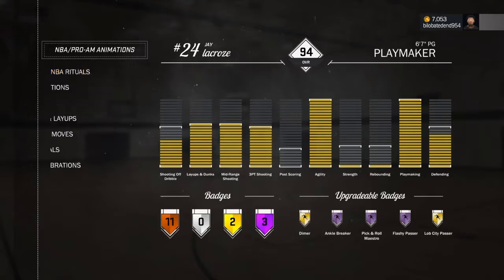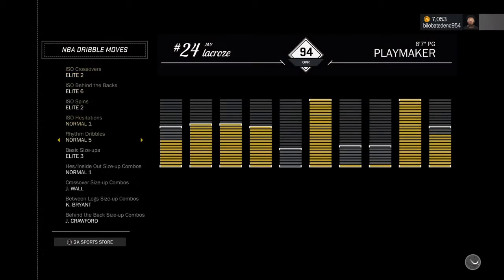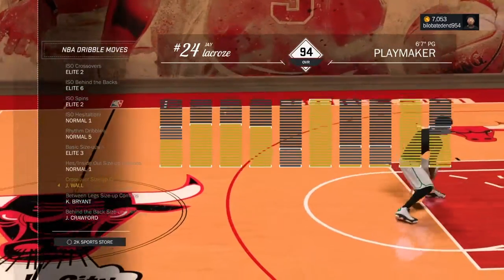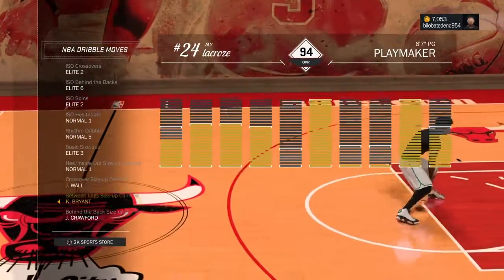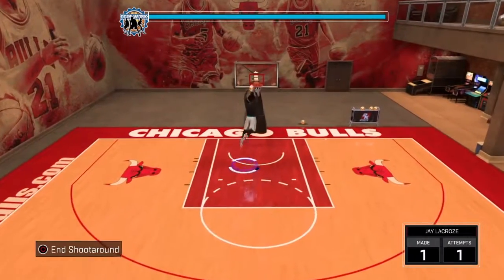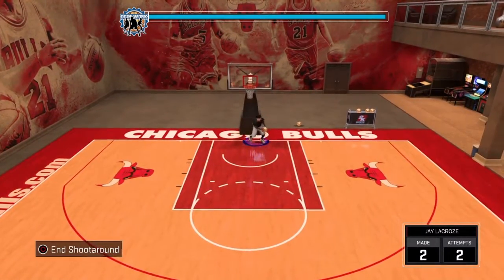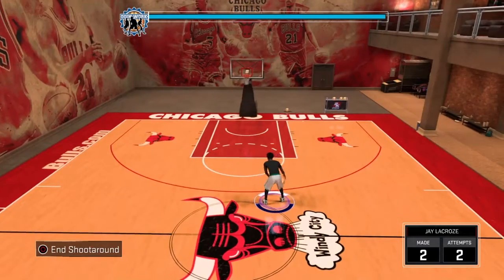2K17 ULTIMATE DRIBBLE COMBO!!!